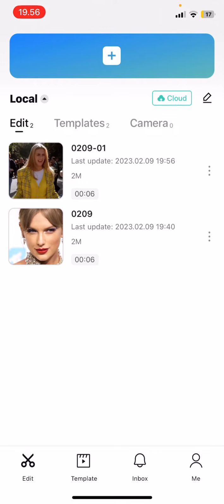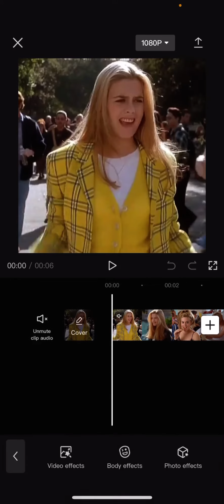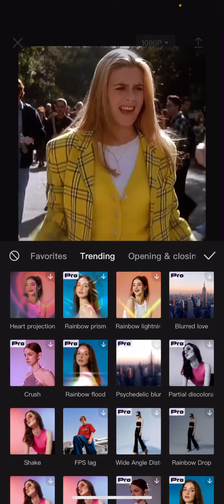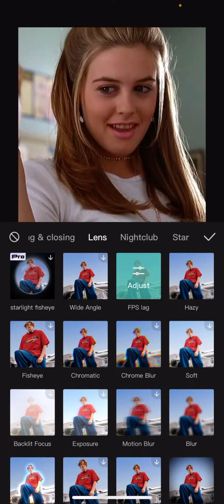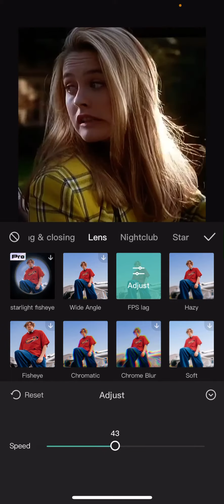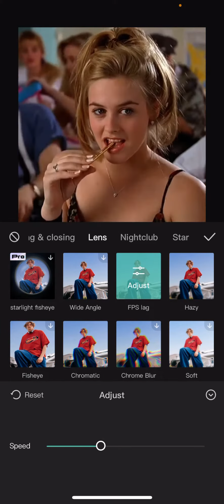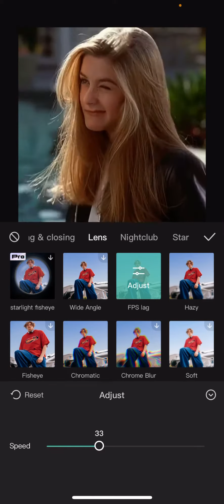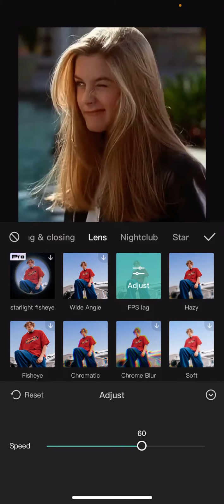How To Easily Make And Add Viral Laggy Frames Per Second Video Effect To Videos In CapCut?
Want to make this laggy video effect on CapCut? Here's how you can do that.